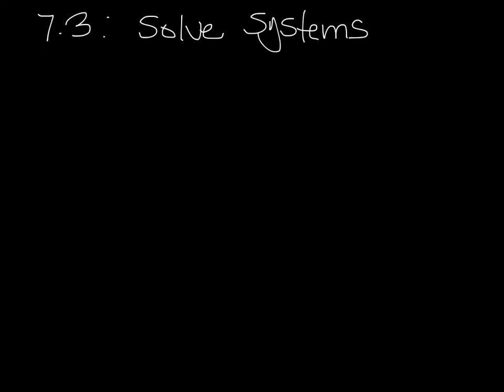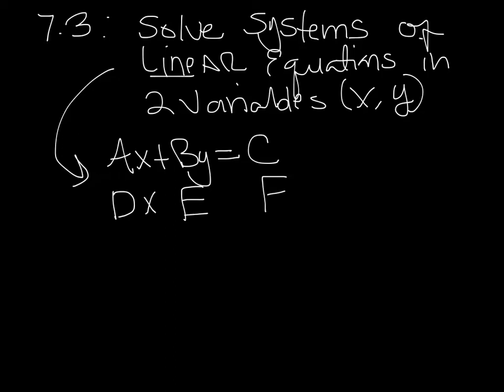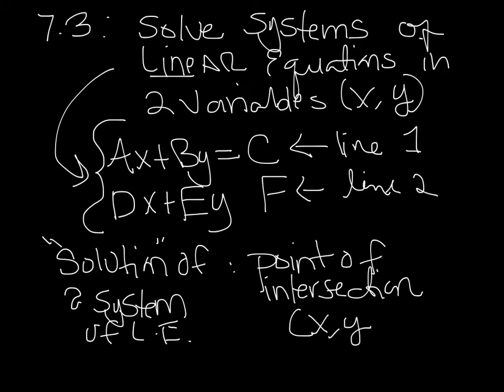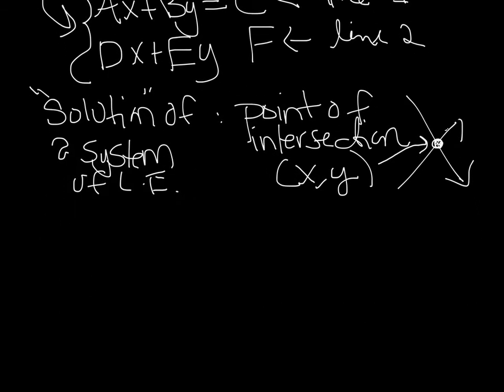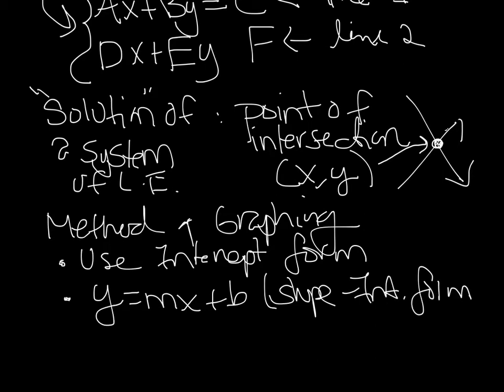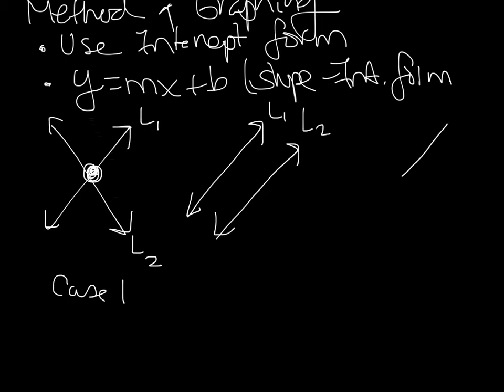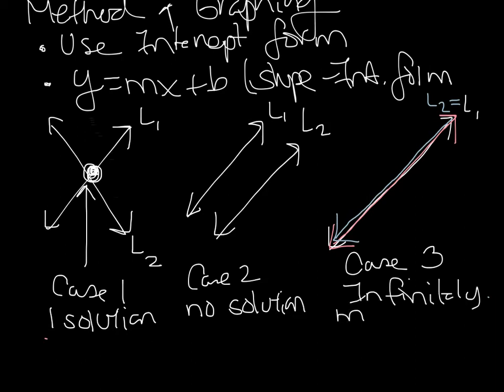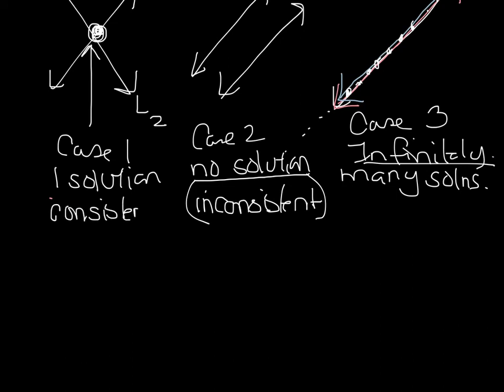7.3 Intro to Systems of LE by graphing